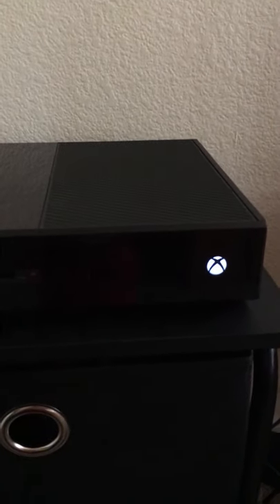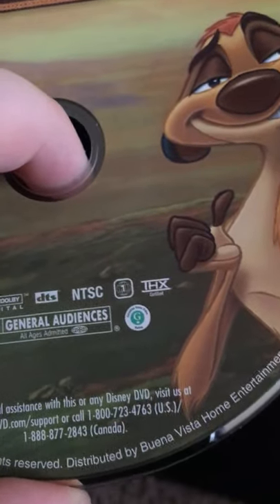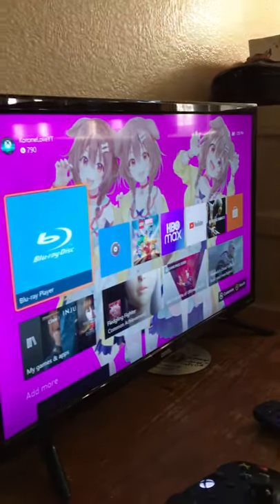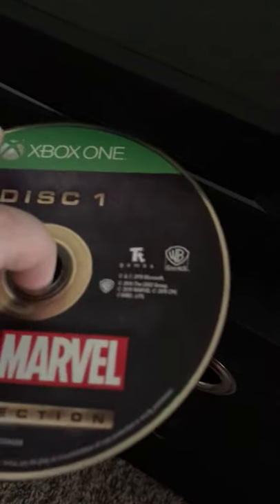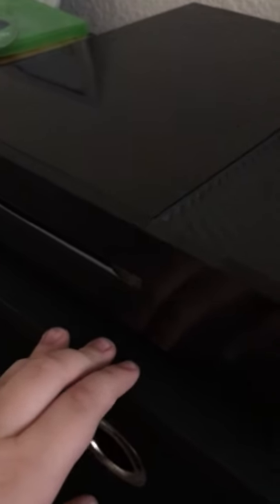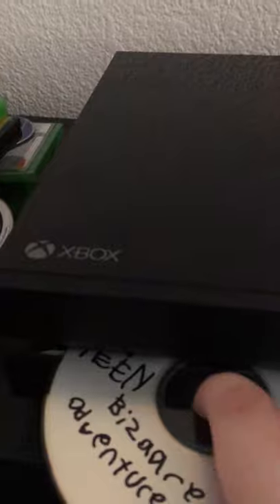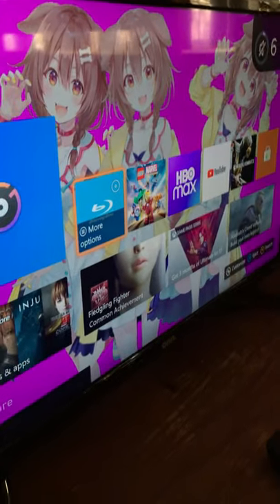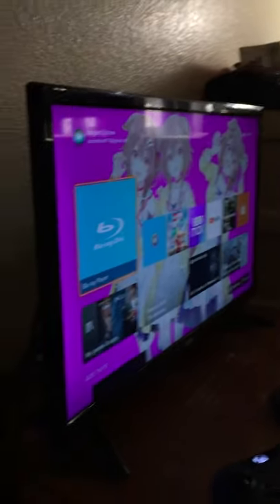Foreign Disc in a Xbox One (Foreign Disc episode 7)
Sorry I haven’t posted in forever, this will make up for it.